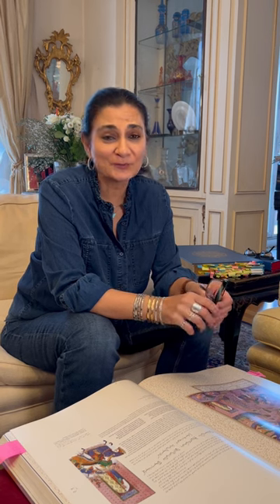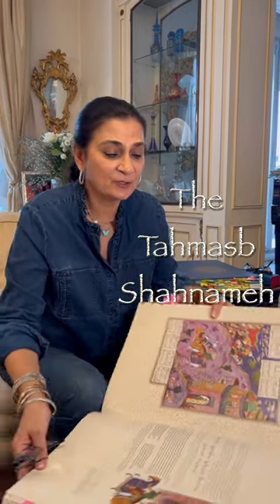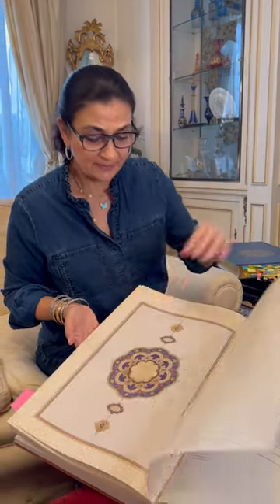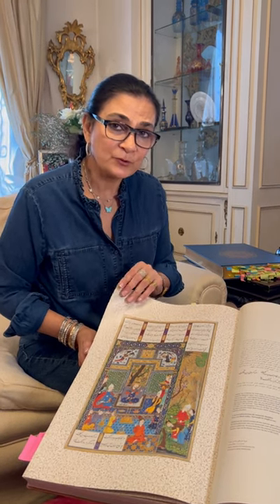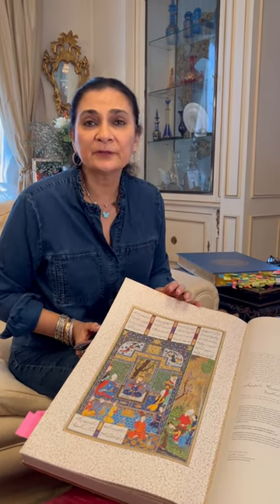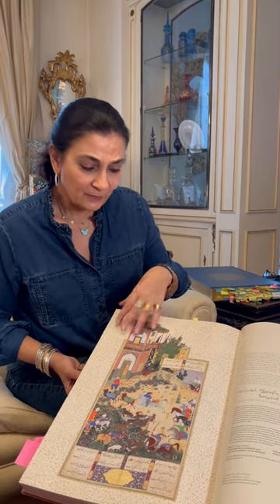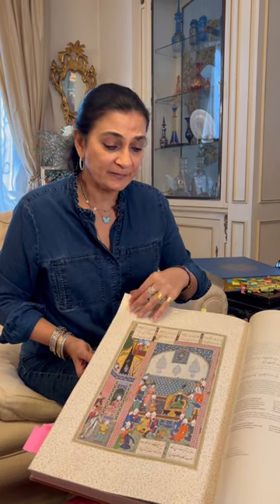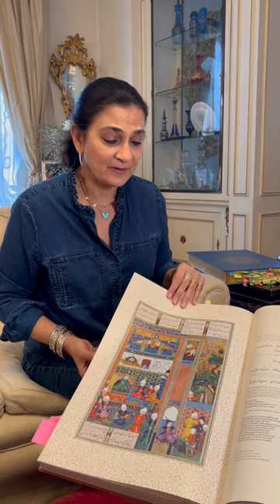Intro | The Tahmasb Shahnameh Illustrations